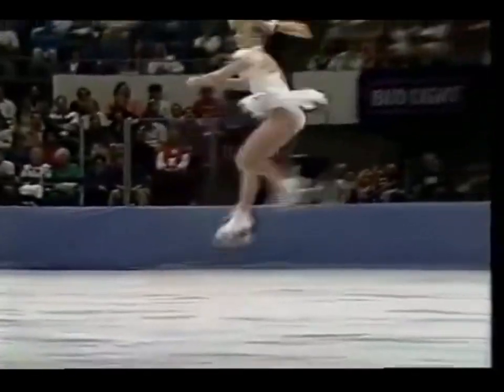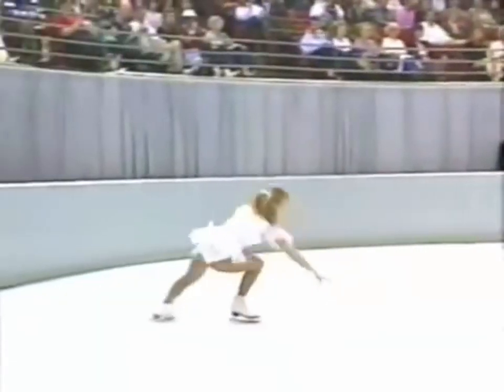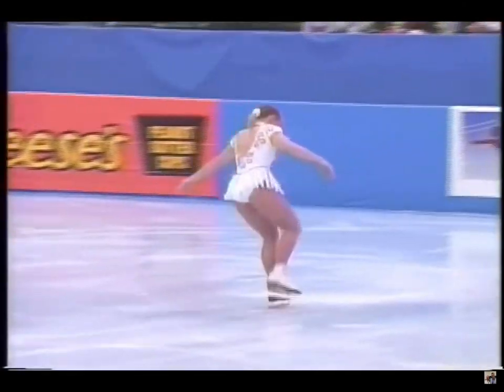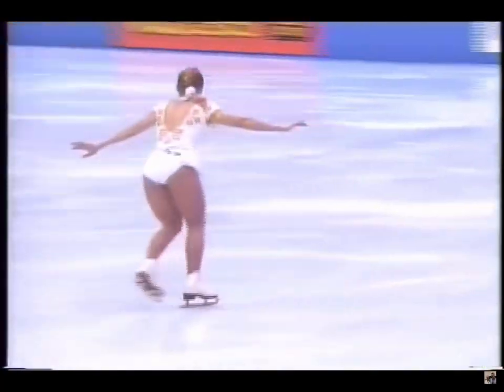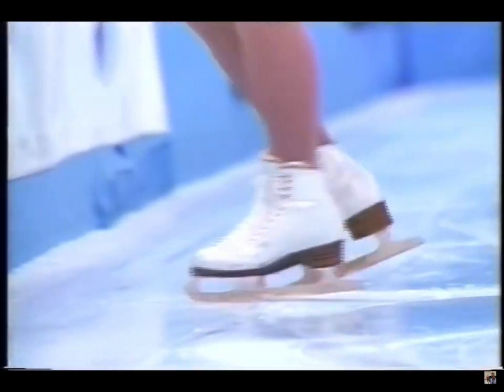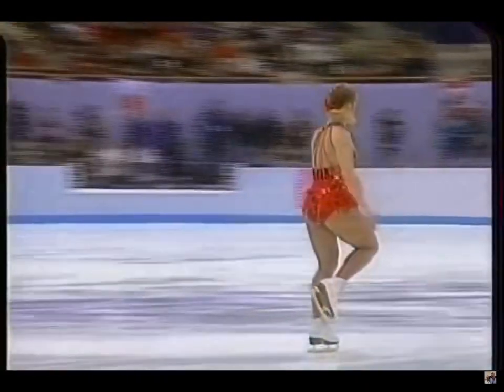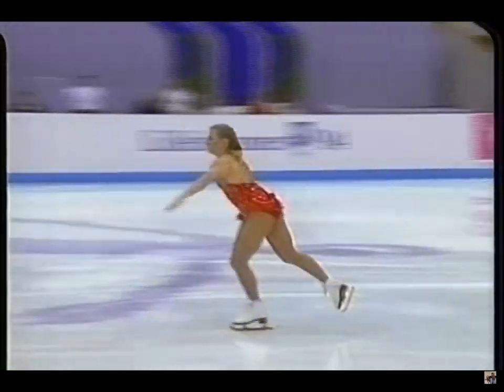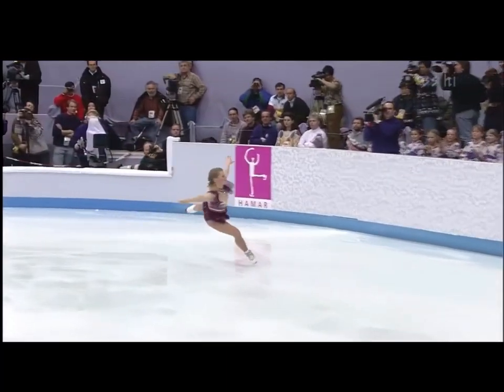Tonya harding [USA] being a mess 1991-1994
I LOVE TONYA HARDING THIS IS JUST A SERIES